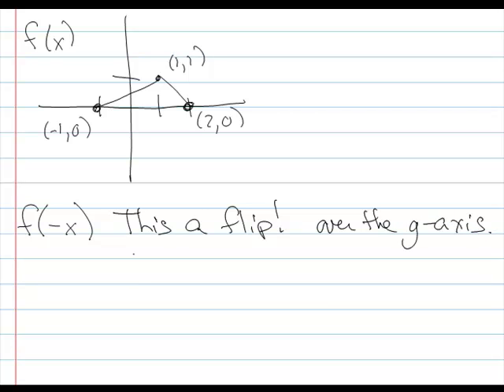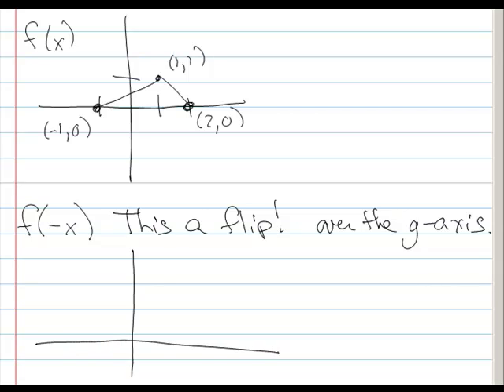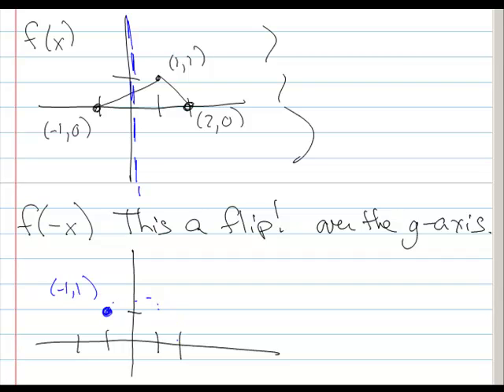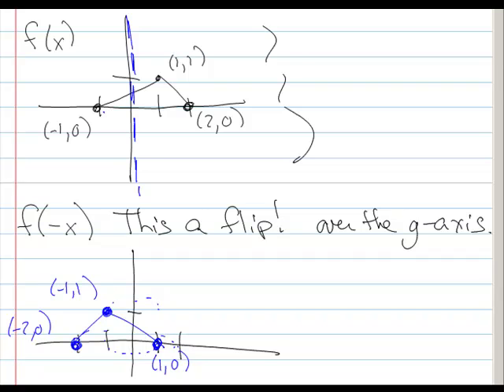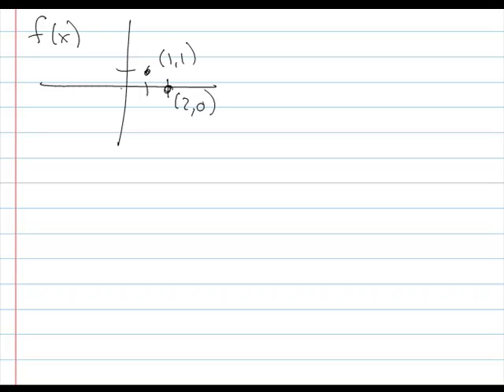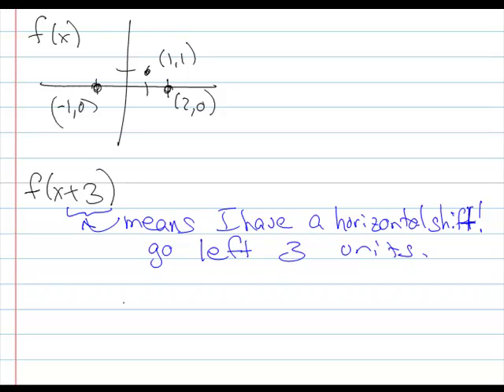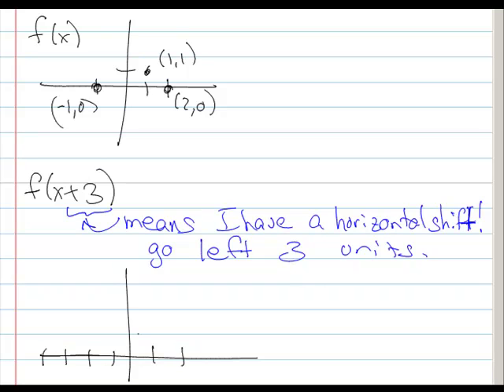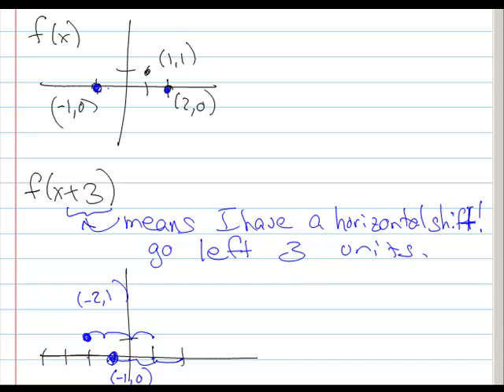MATH 1314 - 1.5 StretchFlipShift General Functions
Another example of stretching, flipping, and/or shifting a generic function.